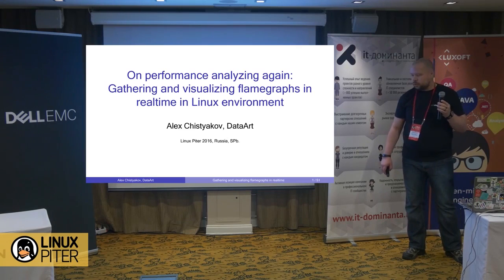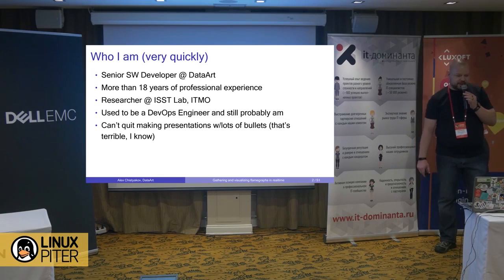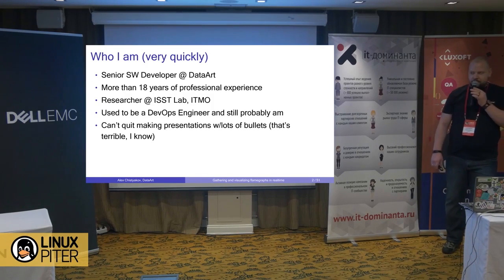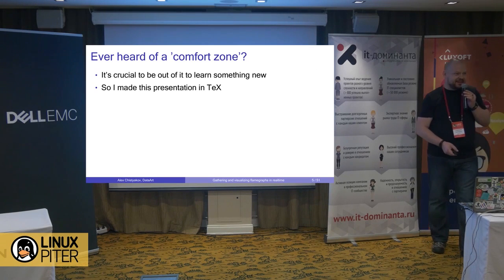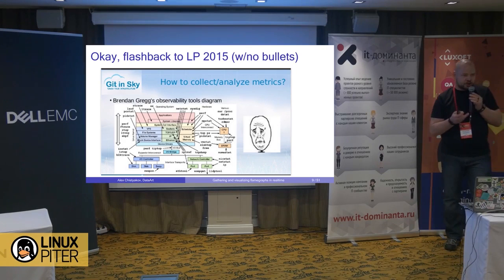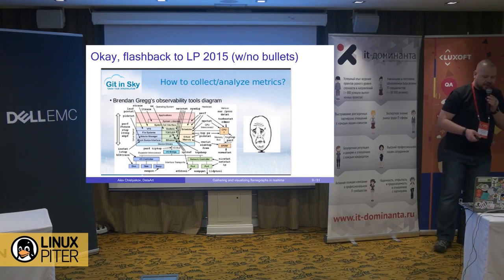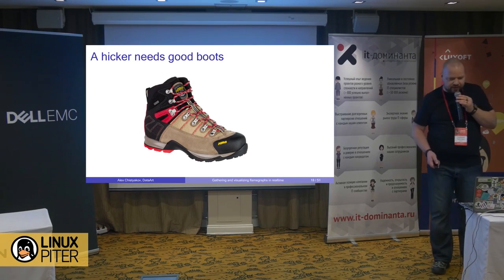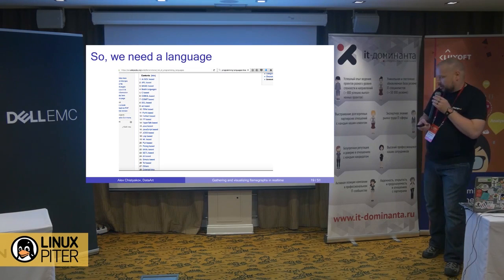Alexander Chistyakov: "On performance analyzing again" [ENG]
Alexander Chistyakov​ / Russia. Saint Petersburg / Senior Software Developer / DataArt

Alex Chistyakov is a senior software developer in DataArt. He was working for a number of big software companies including Motorola, Mail.Ru and Borland. Alex started to work in Linux environments back in 1997 and completely stopped using Windows on his personal laptop in 2008. He becomes an enormous cat on a full moon.

On performance analyzing again: Gathering and visualizing flamegraphs in realtime in Linux environment

Author is going to present a web-based automated tool which allows a user to view periodically collected flamegraphs. A flamegraph is a graphical representation introduced by Brendan Gregg back in 2013 and widely adopted since then.